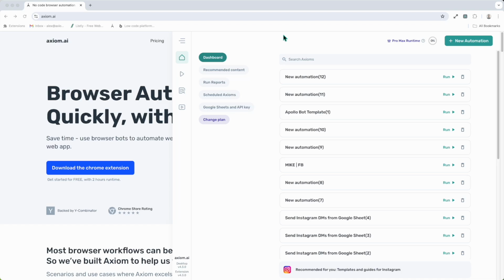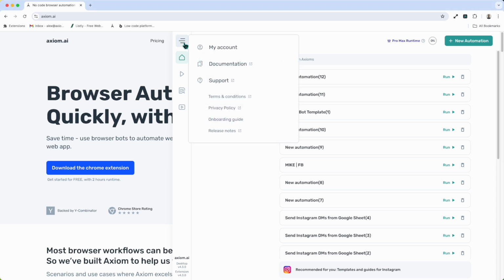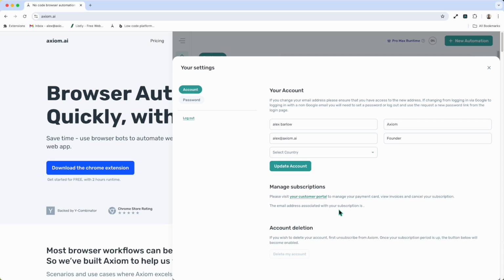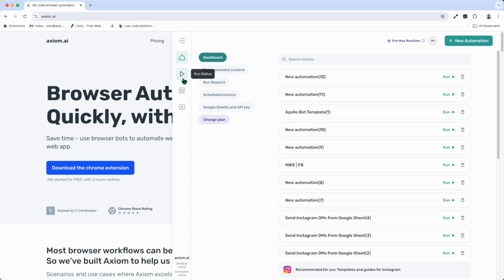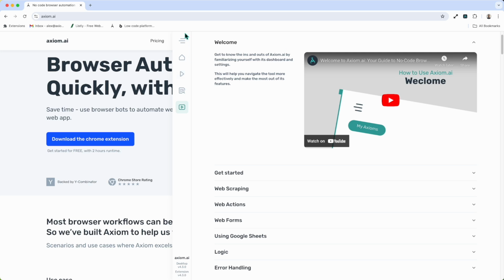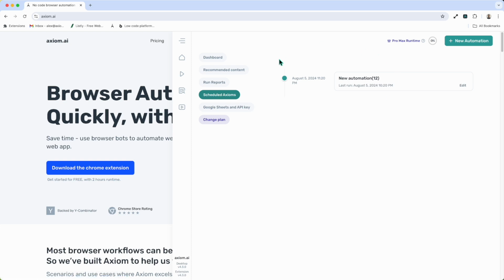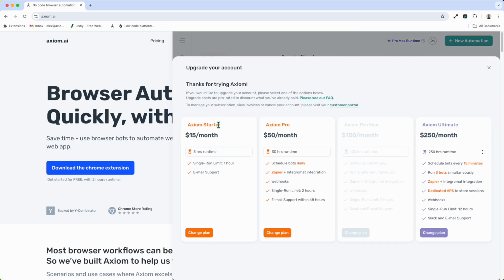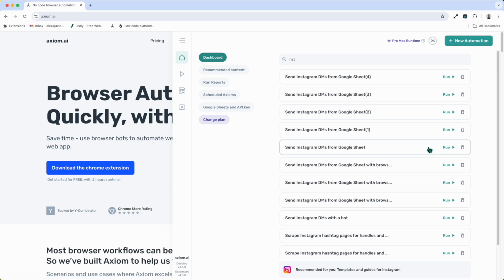How to use the Axiom.ai dashboard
A quick tutorial showing you the features and how to use them found on the Axiom.ai dashboard.